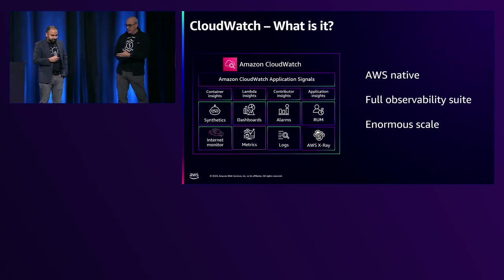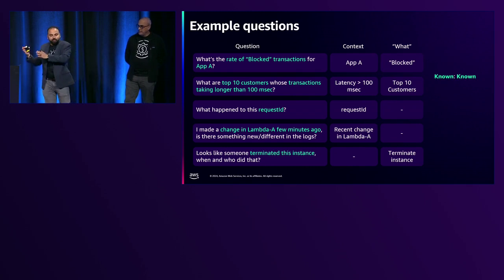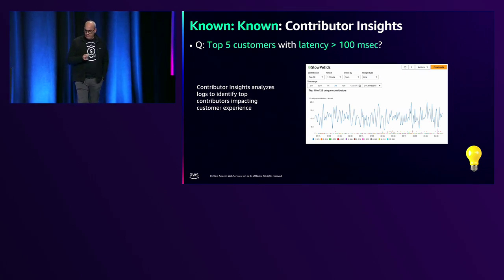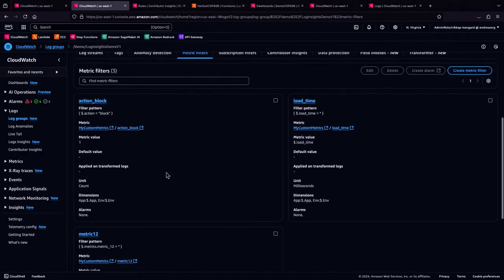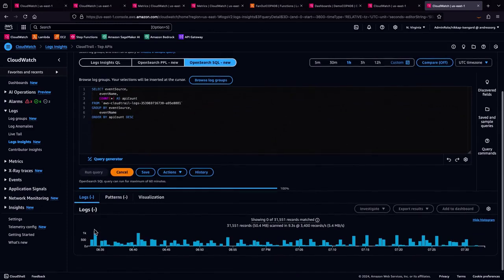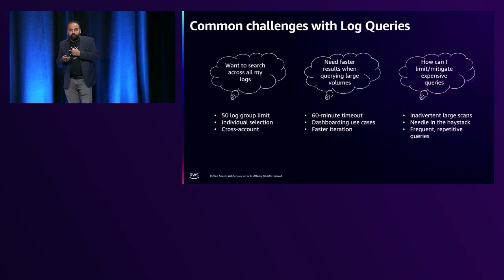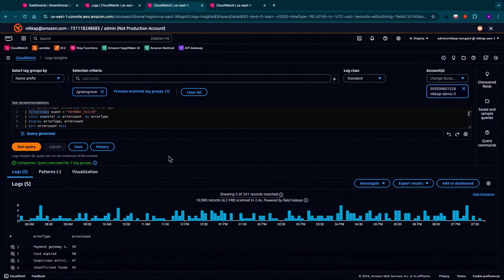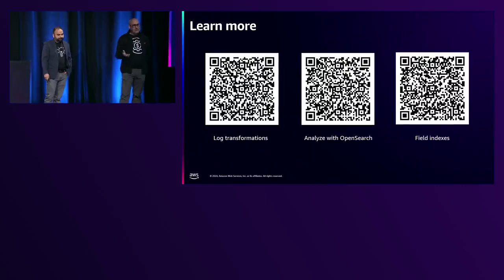AWS re:Invent 2024 - Byte to insight: Maximize value from your logs with Amazon CloudWatch (COP406)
Businesses often struggle with too many logs and not enough actionable insights. In this session, explore the full log data lifecycle, from ingestion to insights, and uncover concrete strategies to extract maximum value using the latest Amazon CloudWatch Logs capabilities. Learn practical techniques to optimize log data for cost-effectiveness and business impact. This isn't the CloudWatch of yesteryear—it's a transformed, customer-centric observability platform that can revolutionize how you manage and use log data.